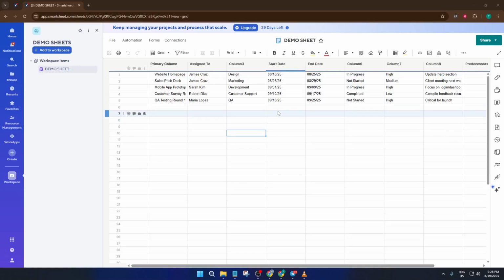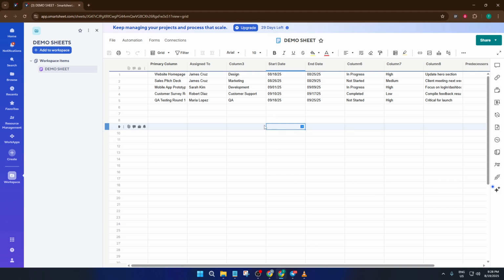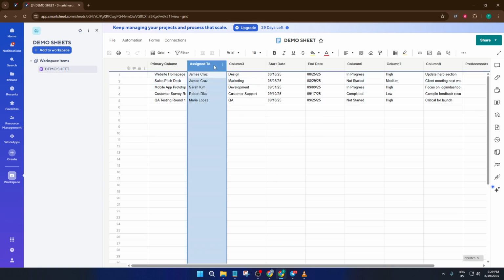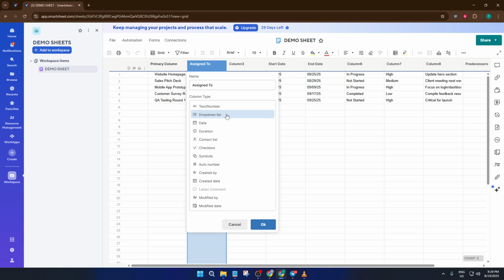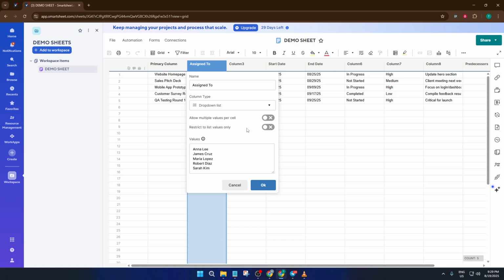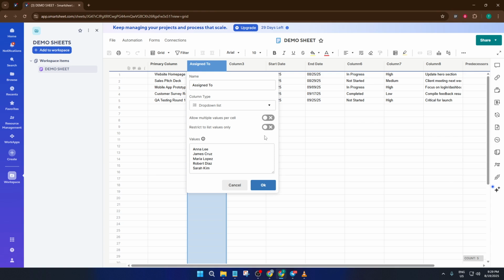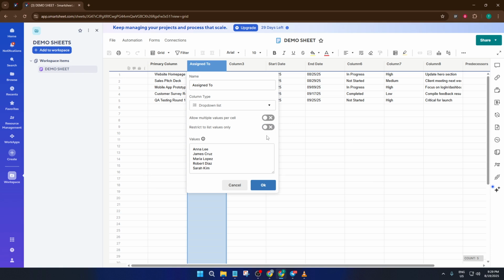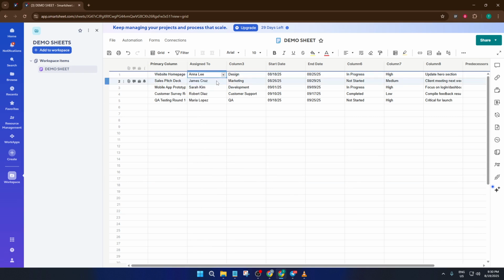How To Add Drop Down Column In Smartsheet (Simple Trick) (2026 Tutorial)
Learn how to add a drop down column in Smartsheet with this step-by-step tutorial! Whether you're working on Smartsheet via the web or desktop app, this guide walks you through the entire process, including choosing your column type, customizing dropdown options, and helpful use cases for dropdown menus.

This tutorial covers Smartsheet for both personal and business users and works on most platforms including web and Windows desktop. Boost your project management efficiency with dropdown columns! Found this helpful?

Supported Platforms: Smartsheet Web, Smartsheet Desktop App